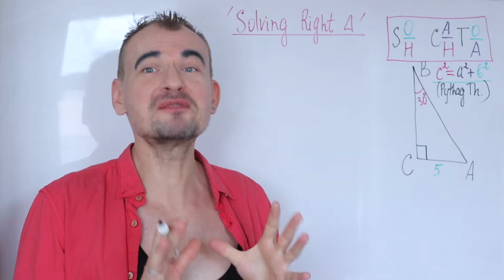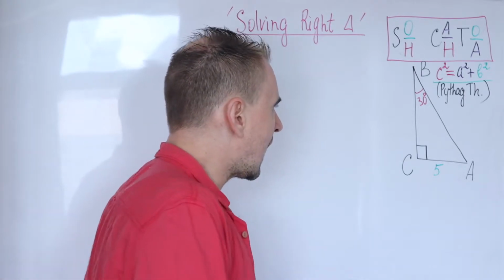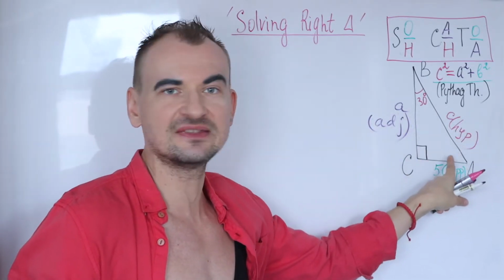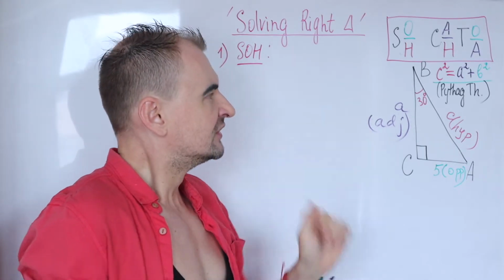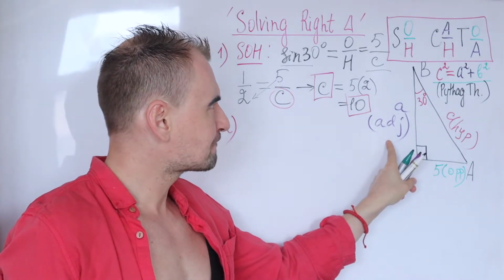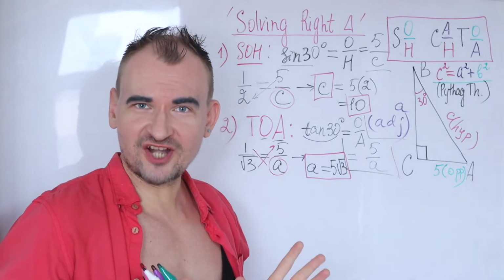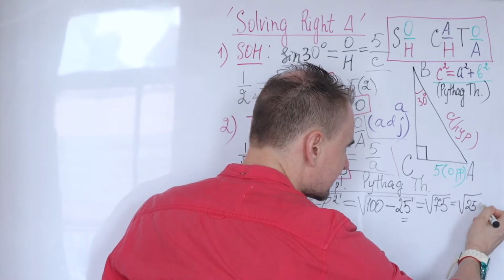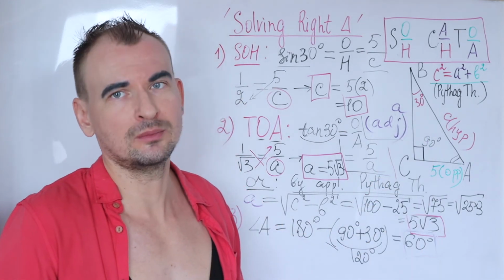Solving RIGHT Triangles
HOW TO SOLVE RIGHT TRIANGLES?

In this episode I will show how to Solve RIGHT TRIANGLES. A Right Triangle is a triangle with a Right Angle in it (i is 90 degrees angle or a right-angled triangle). Solve a Right Triangle simply means to find all missing sides and angles on your Triangle. Also I will come up with mnemonic hint SOH CAH TOA to memorize the definition of 3 basic trig functions namely Sine, Cosine, Tangent. I will explain how to use this Trick SOH CAH TOA to find missing sides. Also I will review another 'best friend' for all Trigonometry well-known 'Pythagorean Theorem' or just 'Pythag Theorem' for short and I will show you how to use it in order to Solve a Right Triangle.